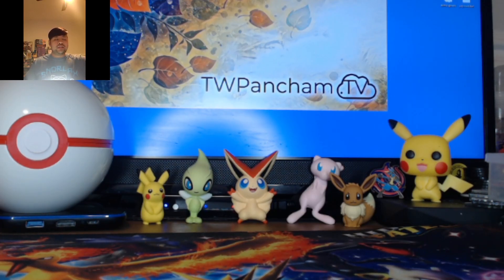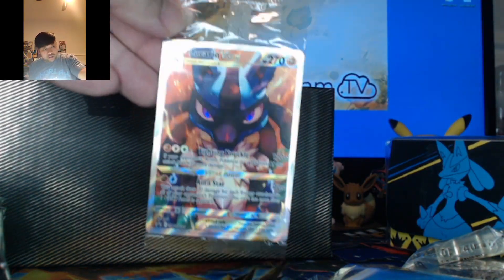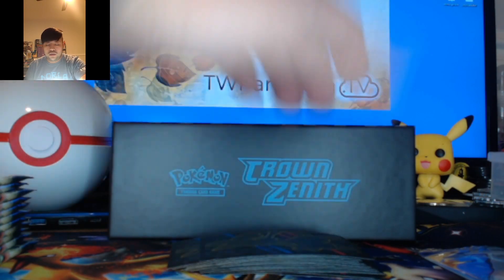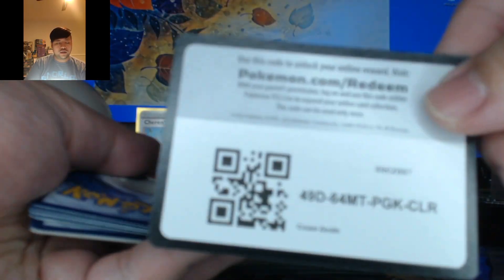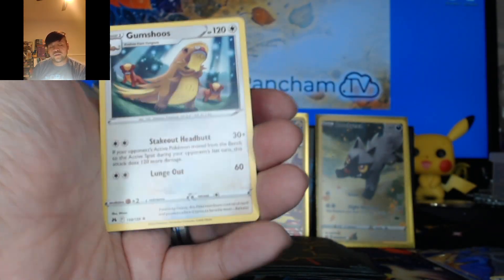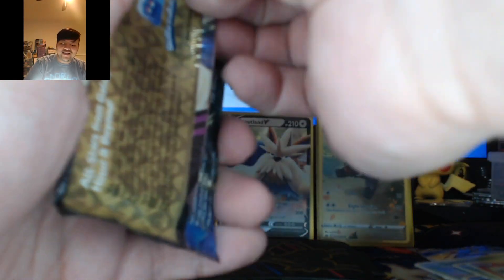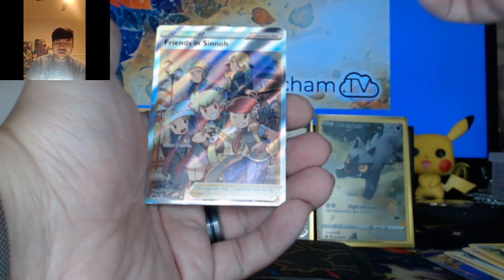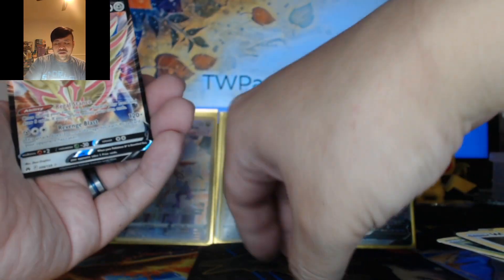Opening Pokémon Center Crown Zenith Box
Welcome Back! Opening up some more Crown Zenith ETB. This time the Pokémon Center version!!Still on the hunt for the Secret Rare Pikachu! Lets Go!